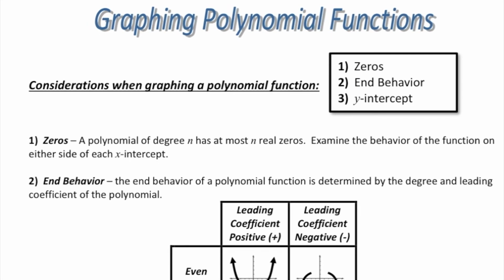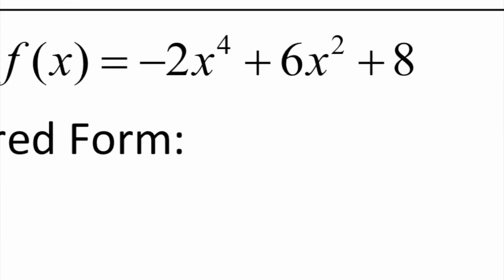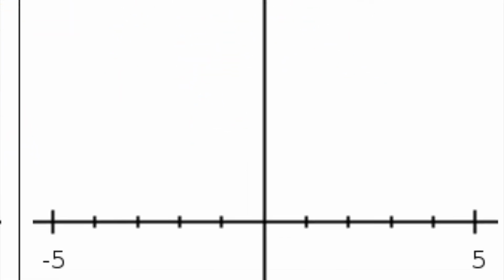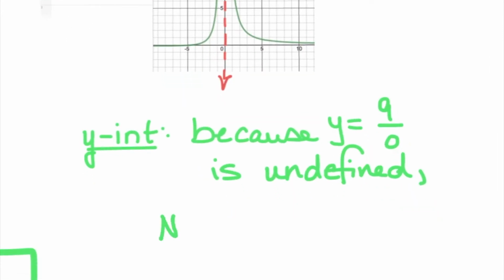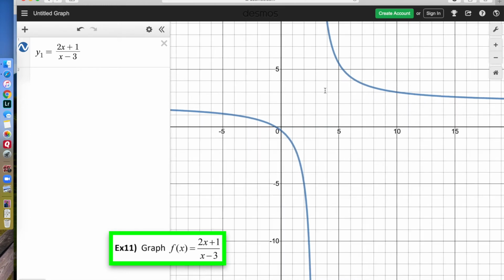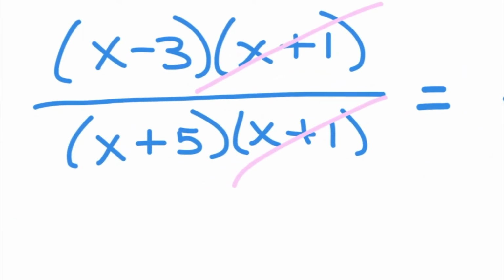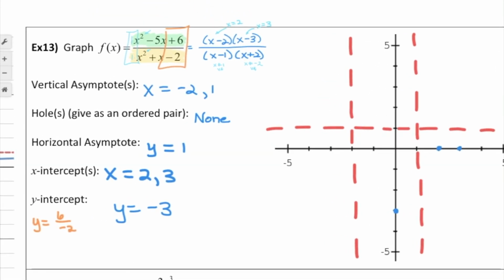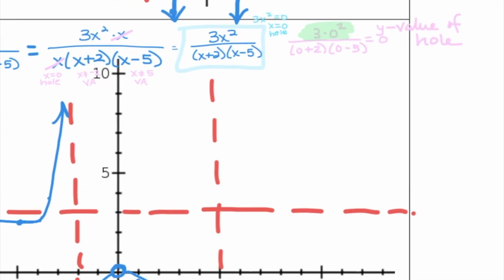PCU7 N03 Graphs of Polynomial and Rational Functions